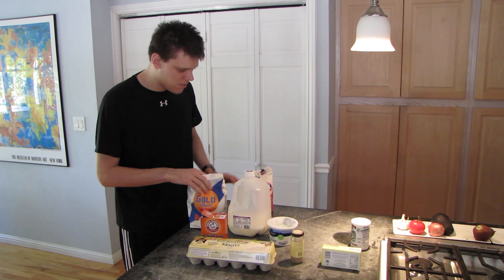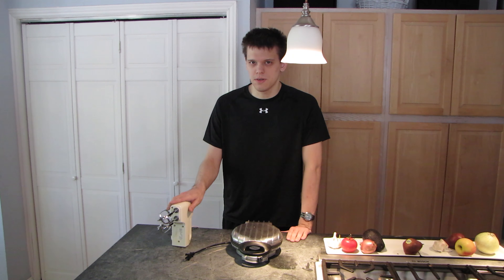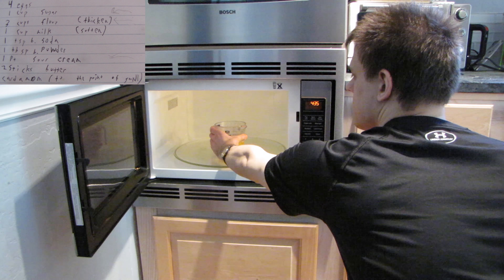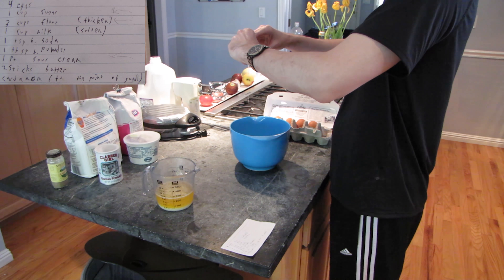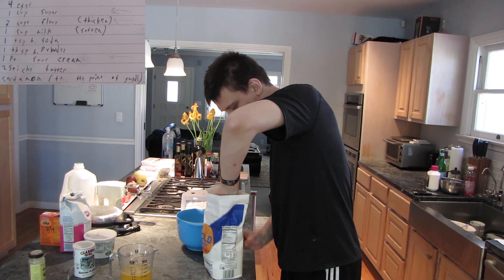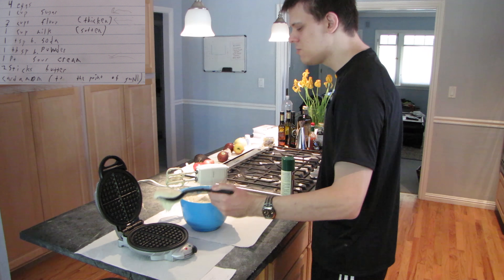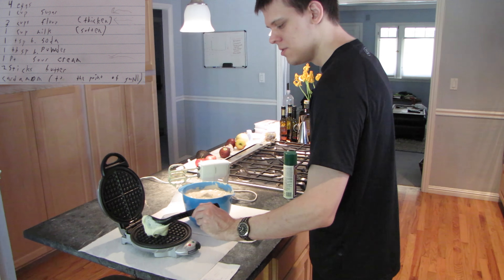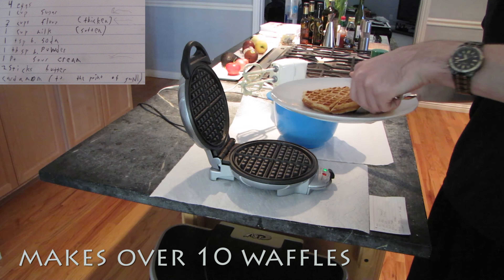cooking norwegian waffles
final class projects. minor edits for the teacher